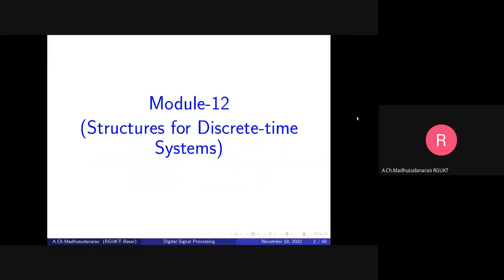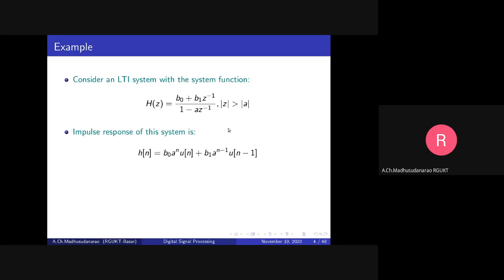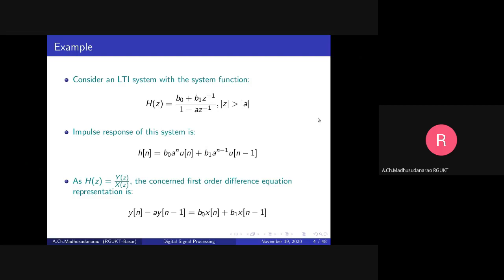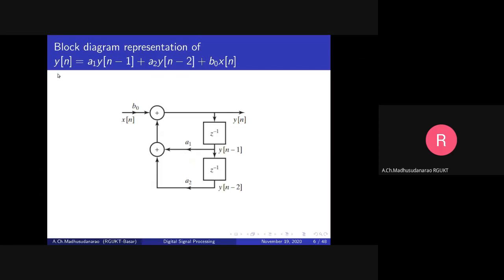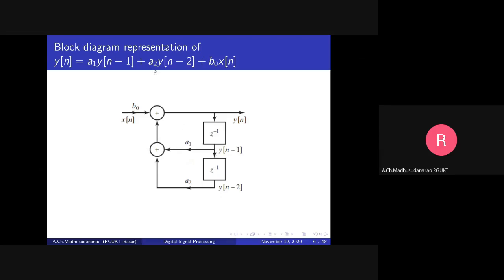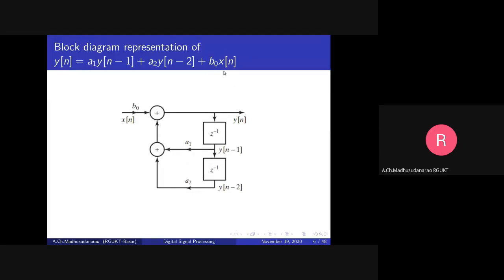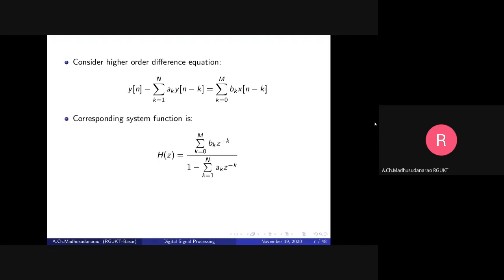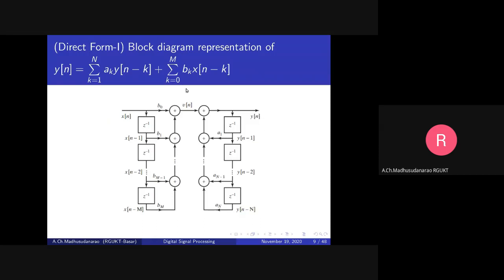Lec#40 Direct Form Structures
Direct form-I, Direct Form-II Structures